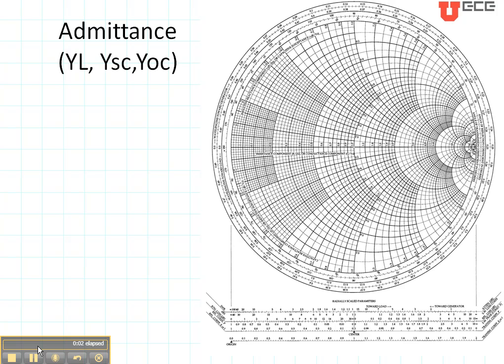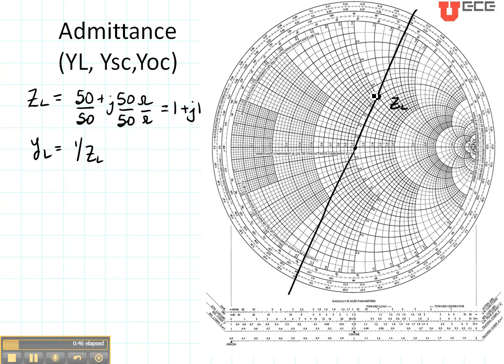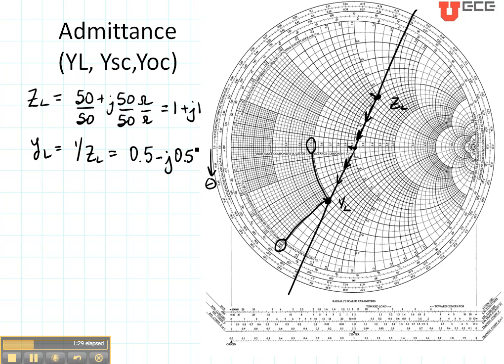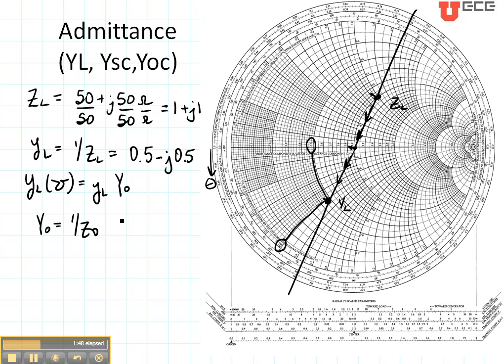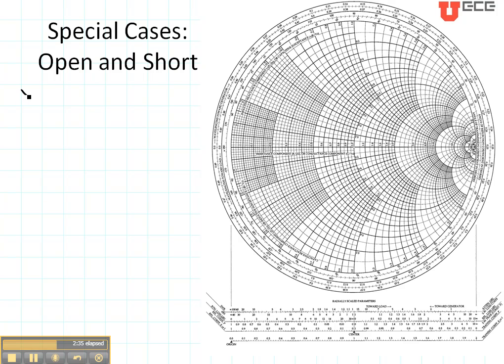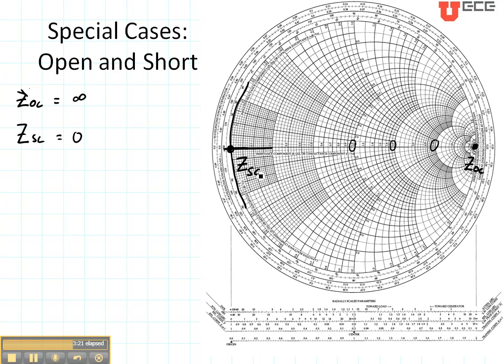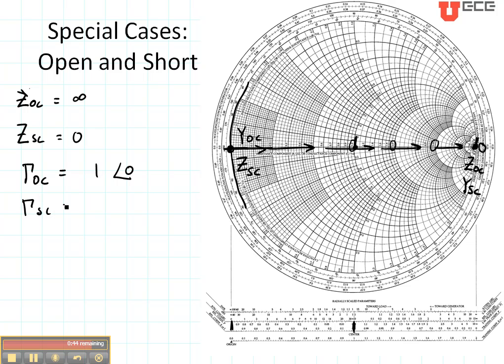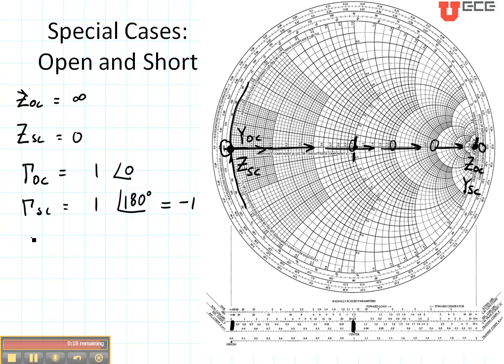ECE3300 Lecture 12b-5 Smith Chart admittance and open,short circuits